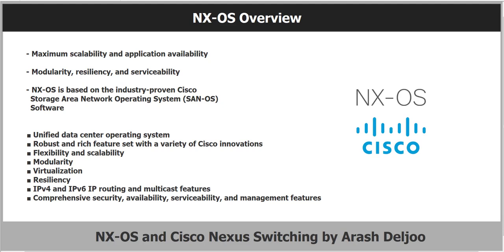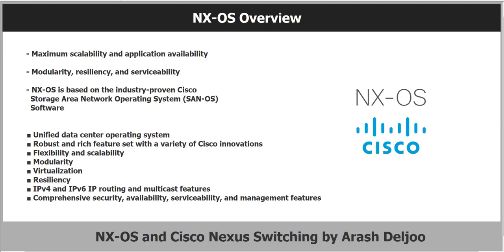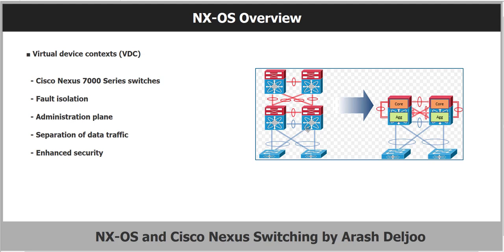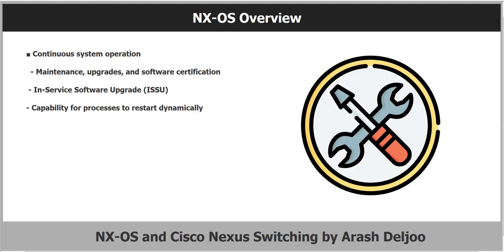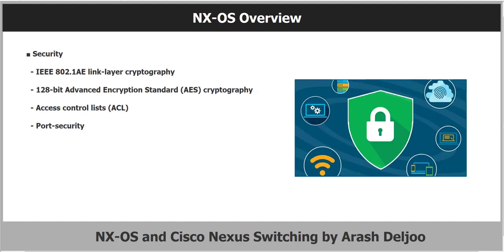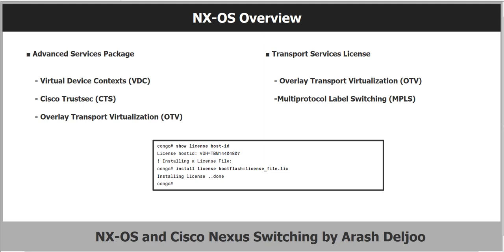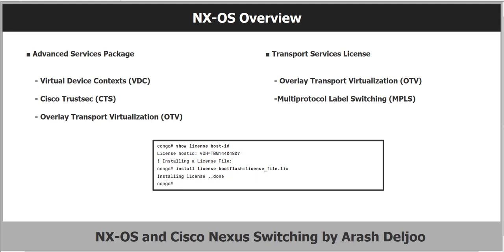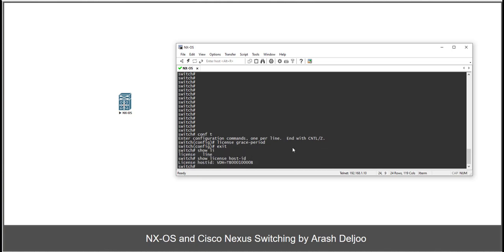NX OS Overview by Arash Deljoo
1- NX-OS Introduction
2- Advantages of Cisco NX-OS Introduction
3- Key features and benefits of NX-OS Introduction
4- Installing the NX-OS license file Introduction and Configuration
5- Grace-period License Introduction